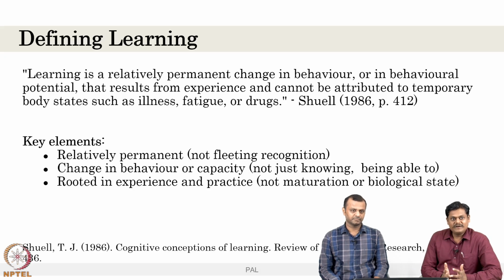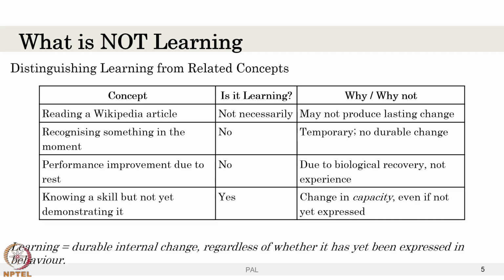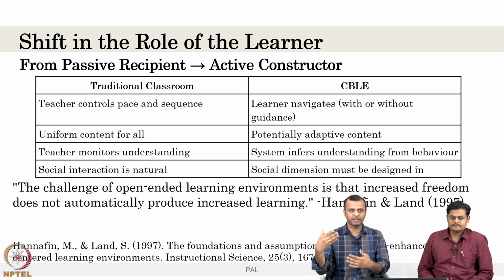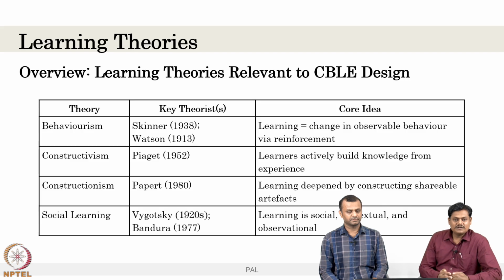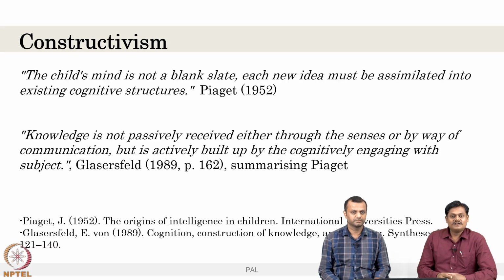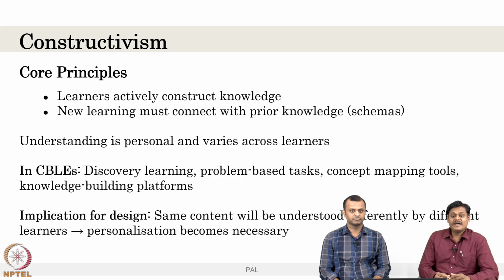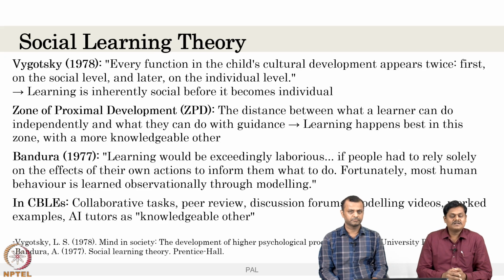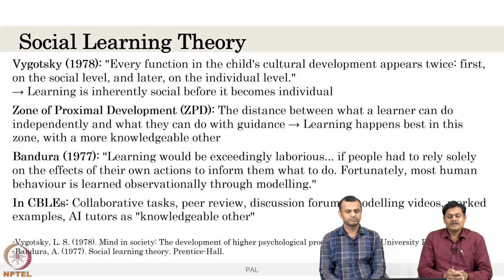Week 1 - Lecture 1 : What is Learning?